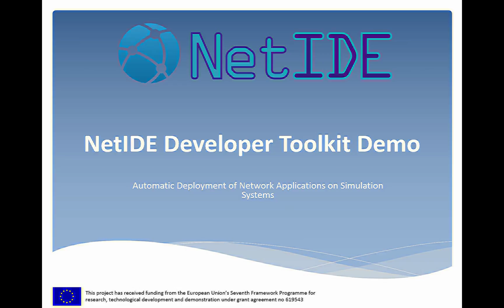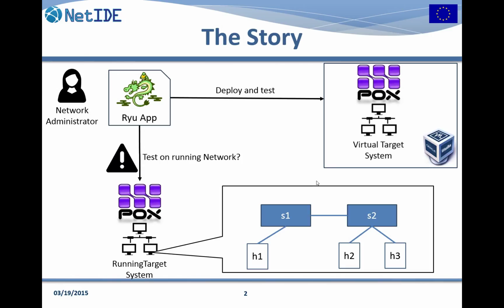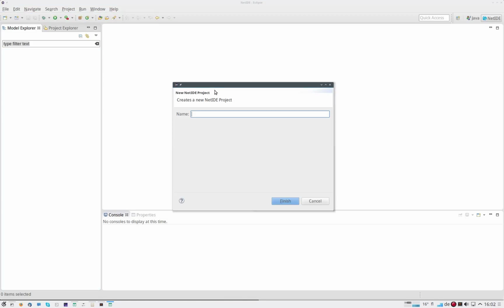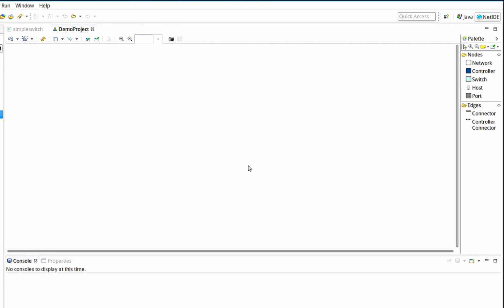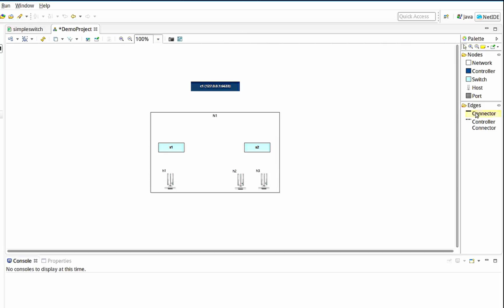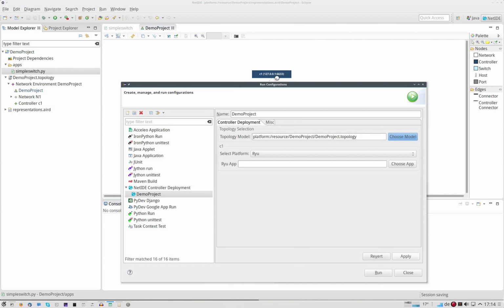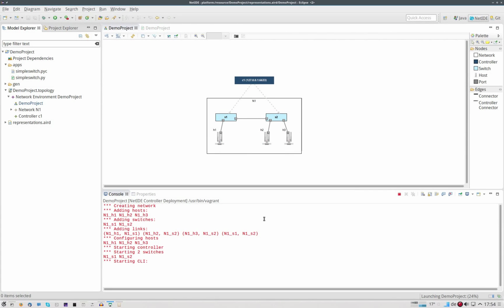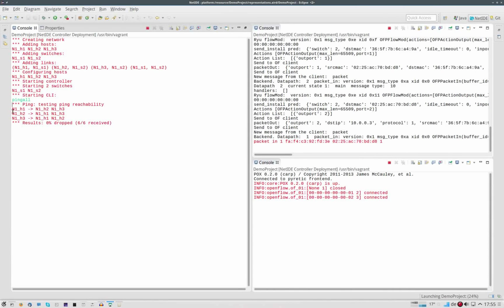NetIDE Developer Toolkit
A demonstration of the NetIDE Developer Toolkit, an IDE supporting the implementation and simulation of SDN apps.